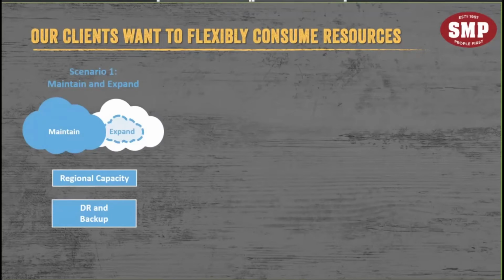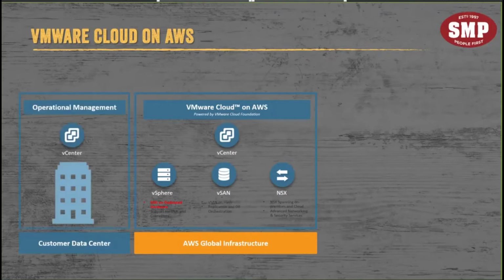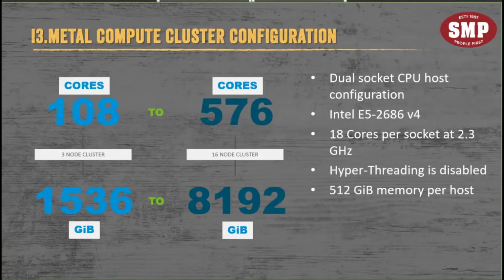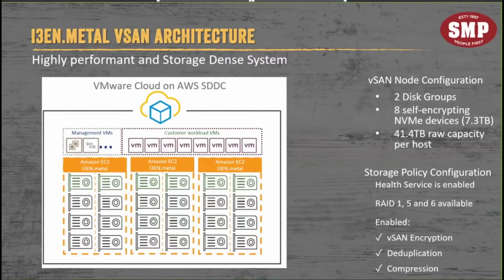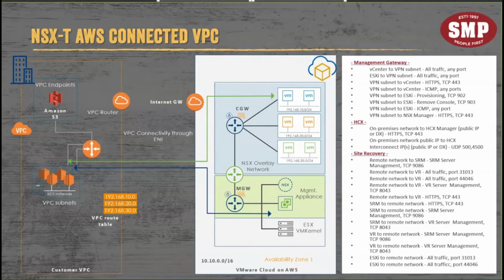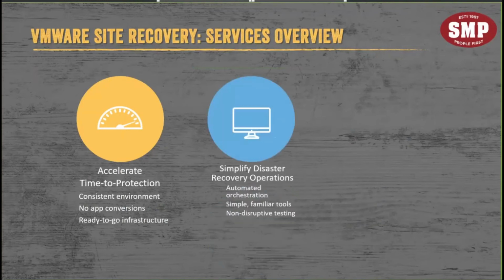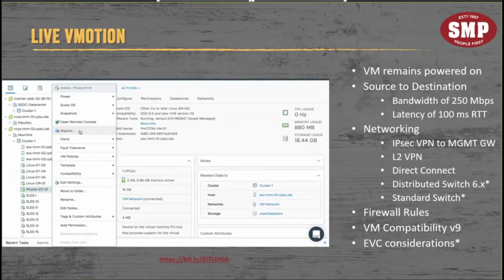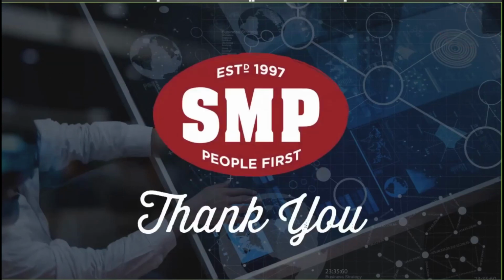SMP's VMC on AWS Webinar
Join SMP for this VMC on AWS overview and learn how this cloud solution can help with on-premise data center integration, provide on-demand capacity and a cost-effective disaster recovery solution.

The need for greater agility and faster innovation is driving public cloud adoption. But extending to the public cloud has traditionally required new skills, tools, and processes—until now.